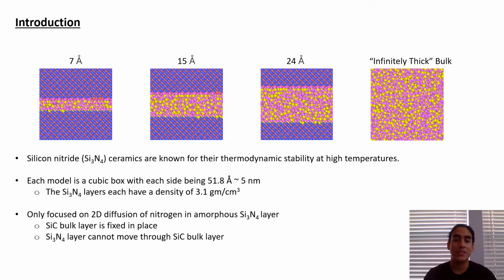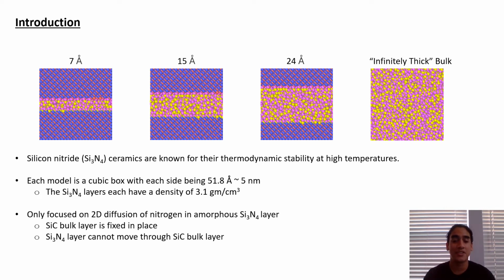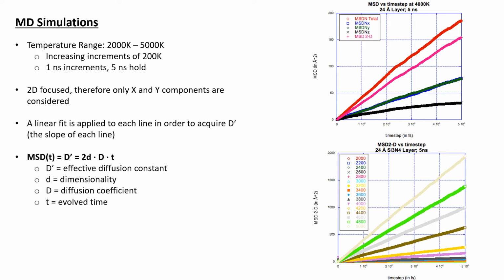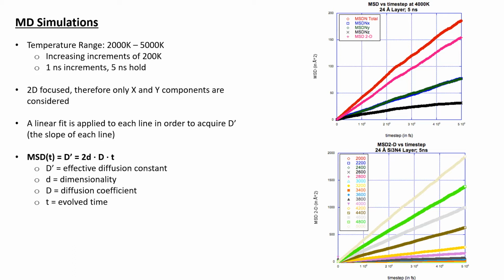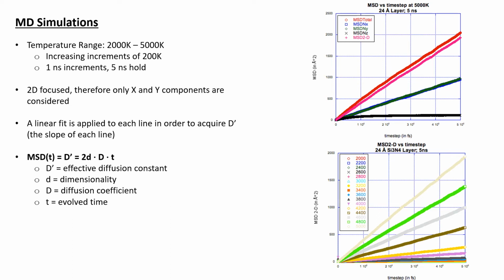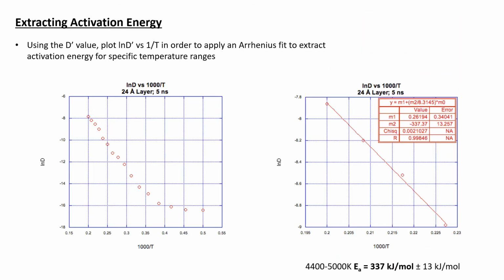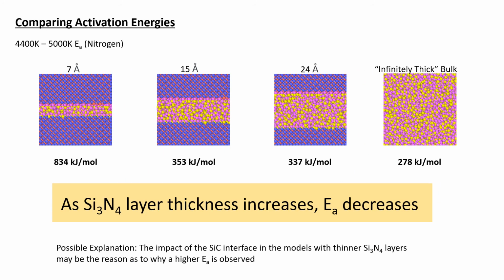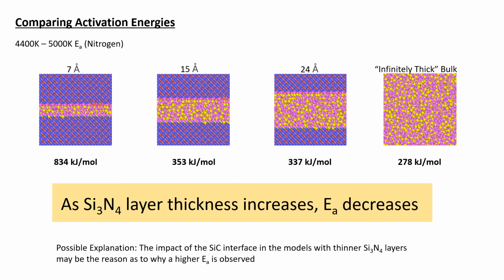2020 NSF PIRE PDC virtual workshop - Jonathan Coria: Self diffusion in 2D Silicon nitride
NSF PIRE 2020 summer scholar gives a presentation on his summer research on selfdiffusion in siliconnitride